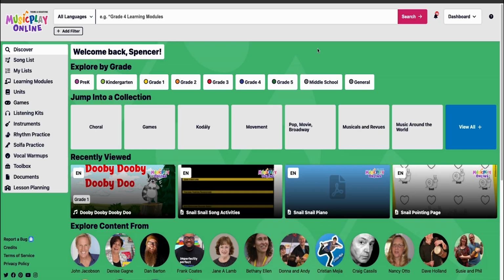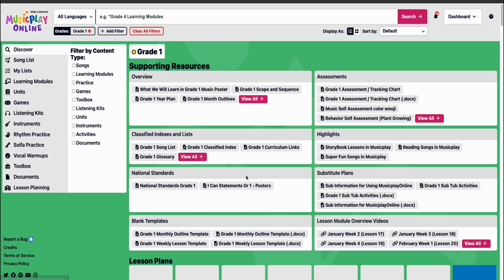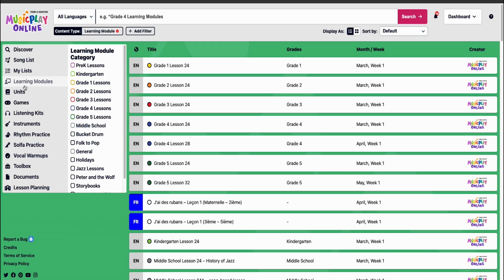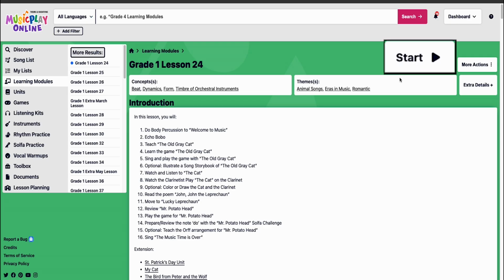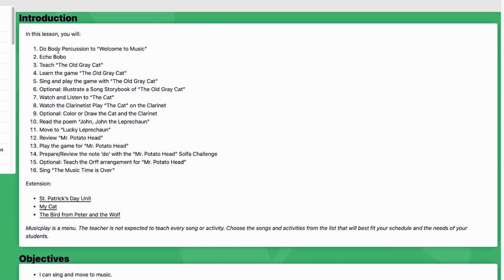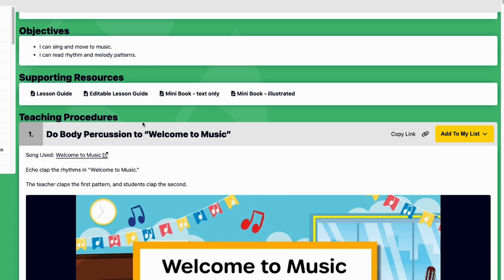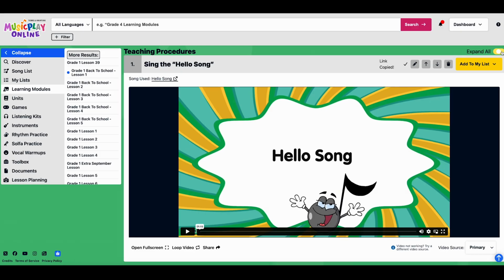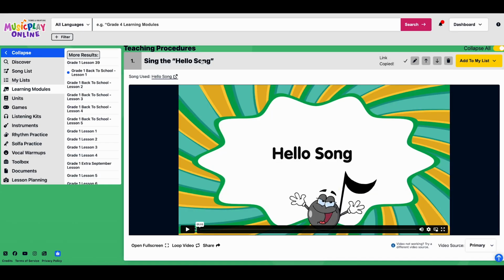MusicplayOnline - How to use the Learning Modules and Lesson Planning Sections